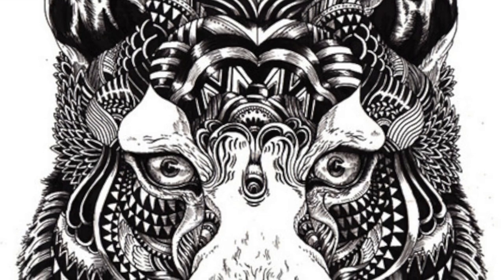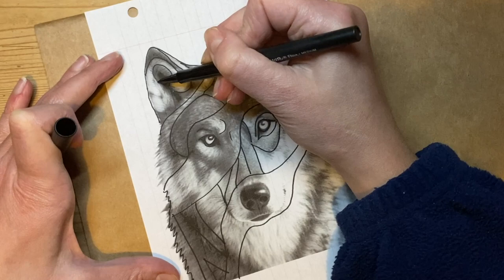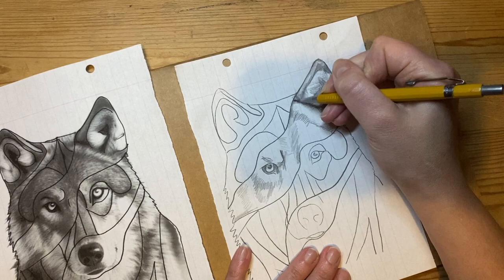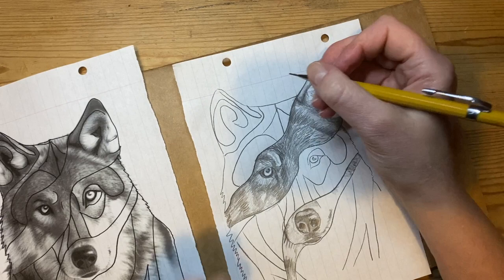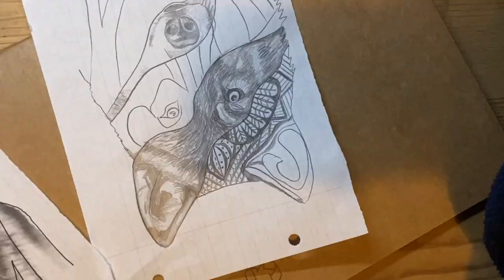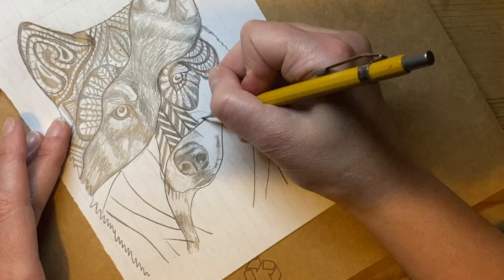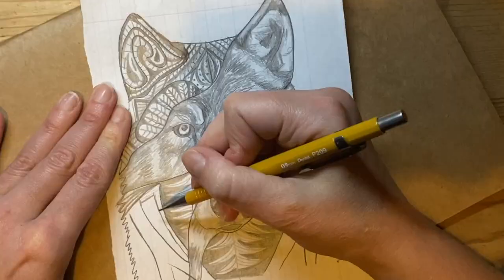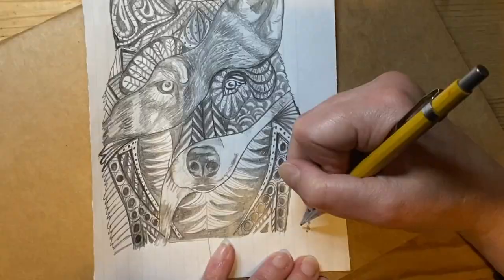Create Iain MacArthur Inspired Animals Drawings with Patterns and Tone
You will learn how to create you own Iain MacArthur inspired animal drawings with patterns and tone from a photograph